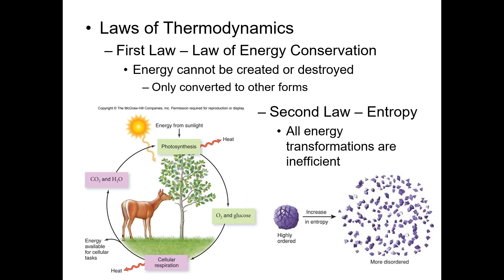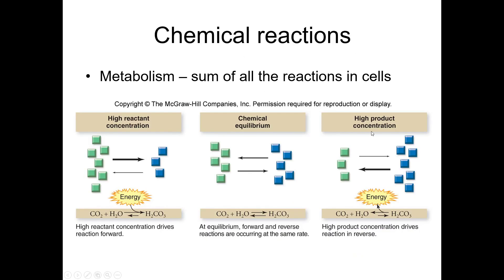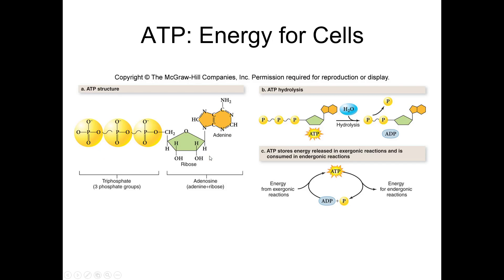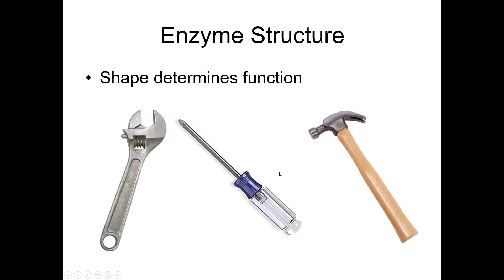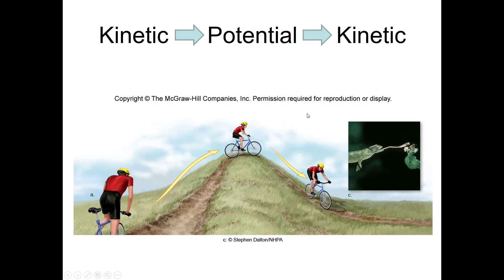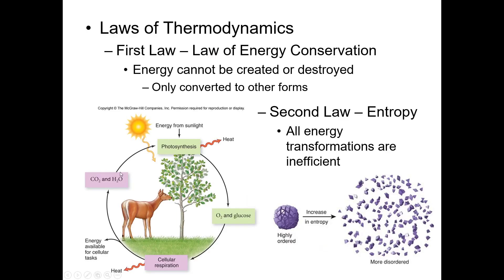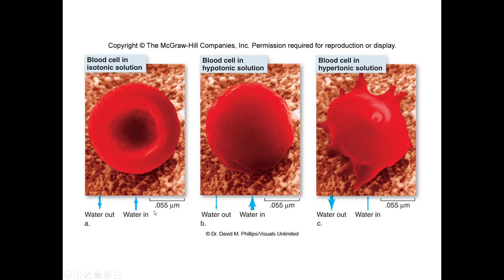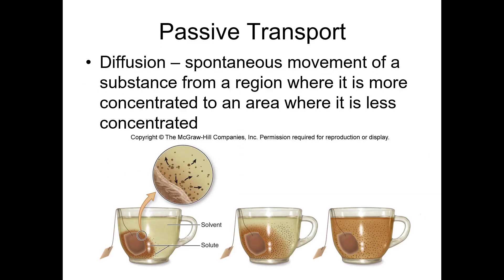Lecture 7 Quiz Review